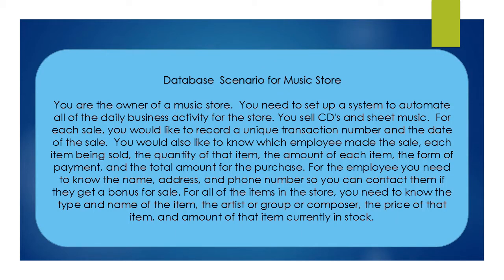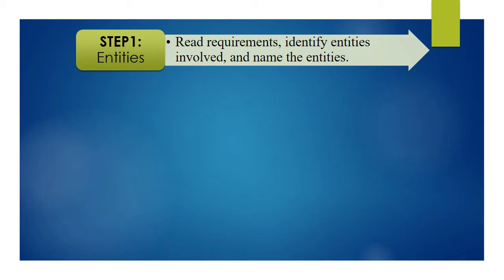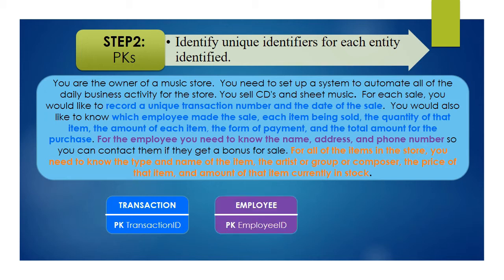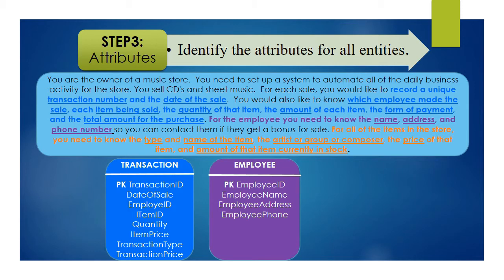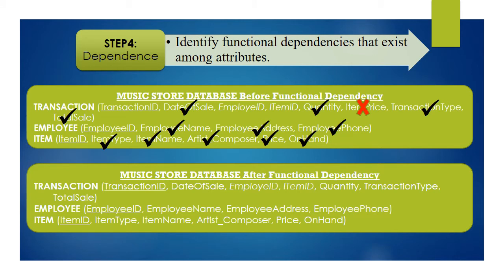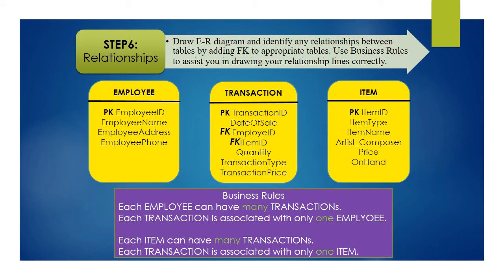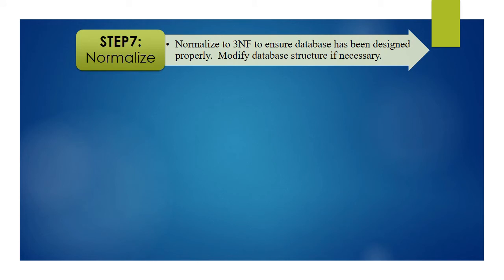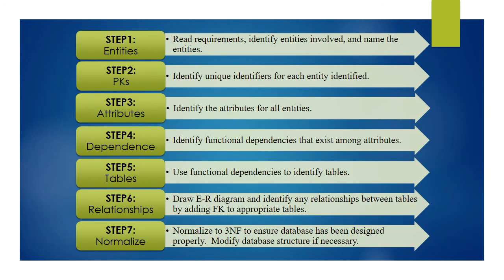7 Database Design Steps